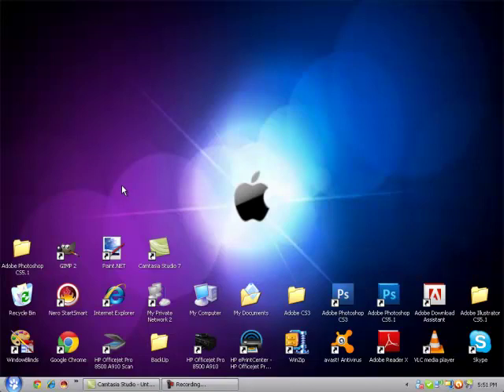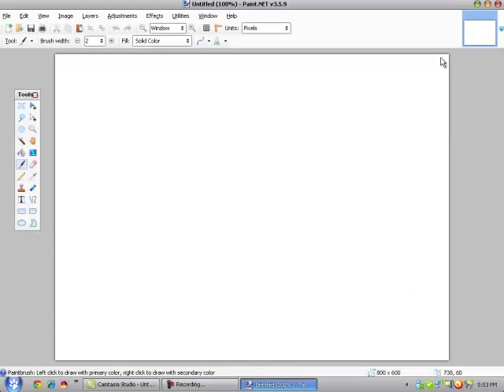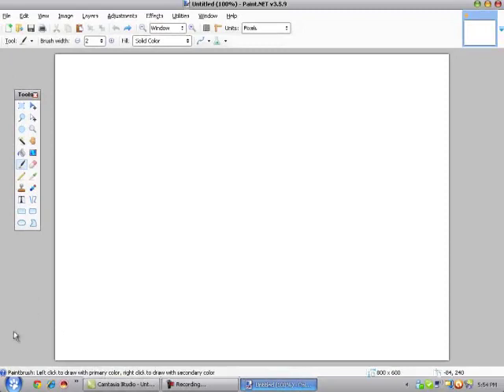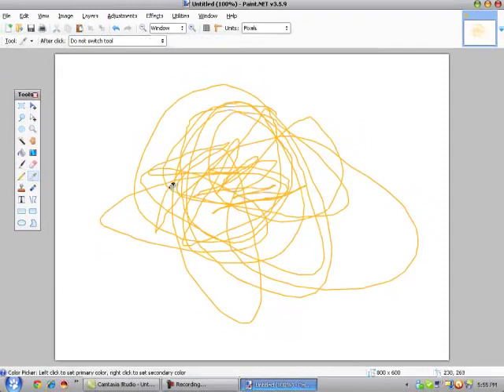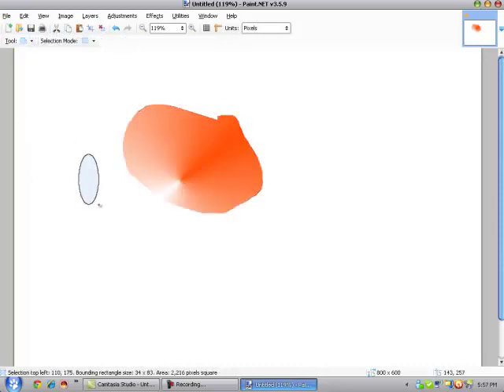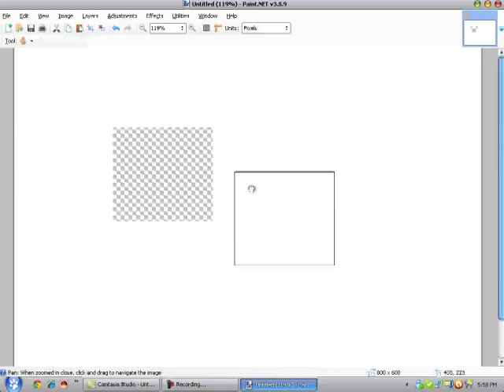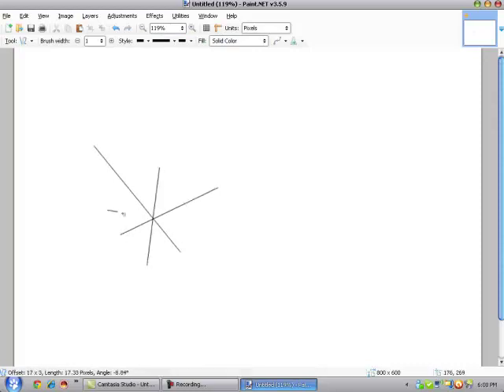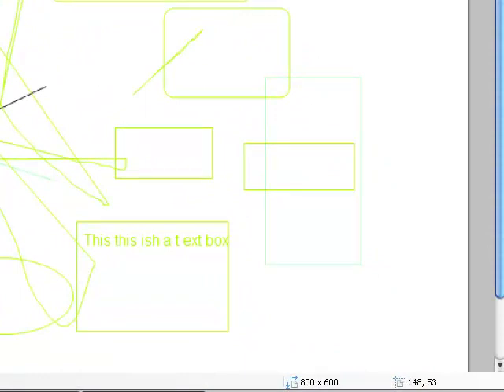Basics Of Paint.Net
Basically,basics of Paint.Net